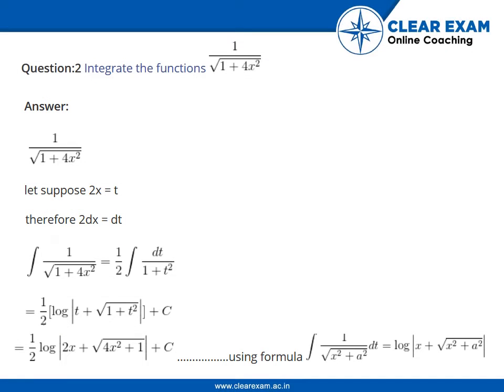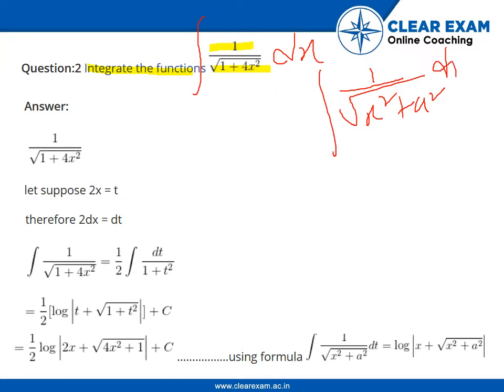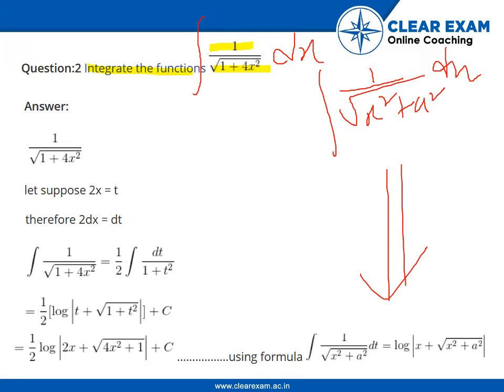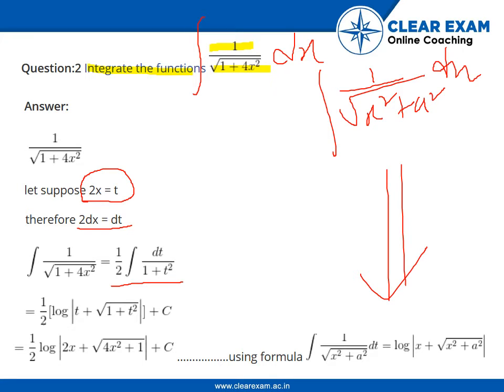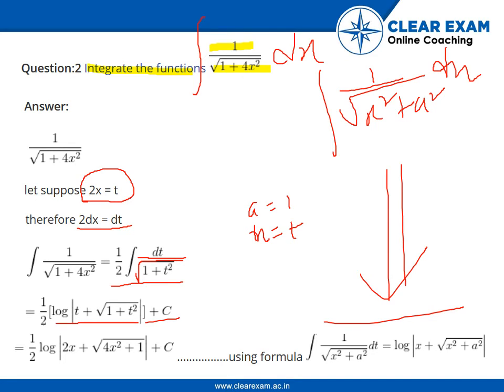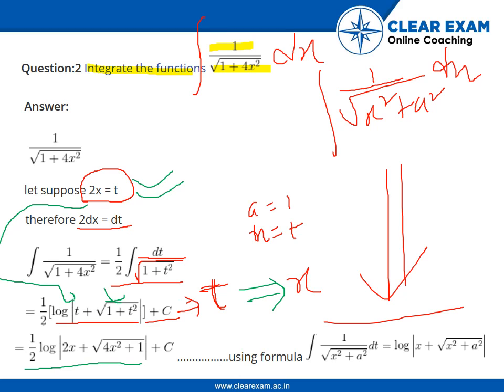12th Class Mathematics Integrals Exercise 7 4 Question no 2